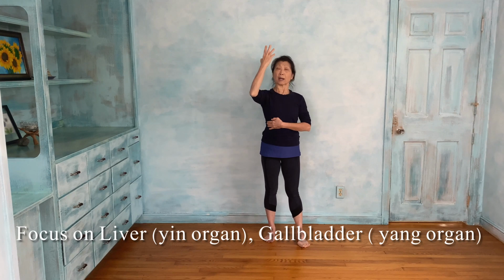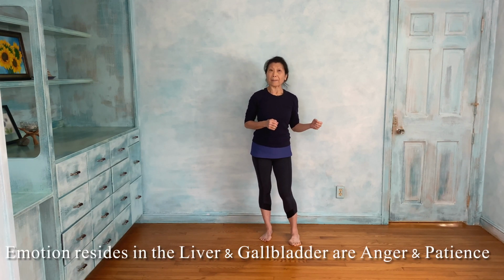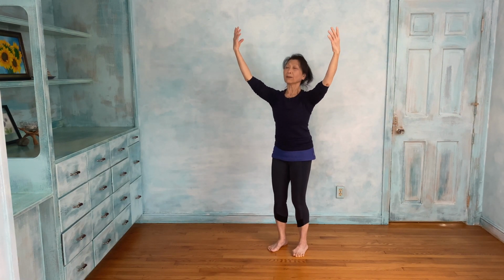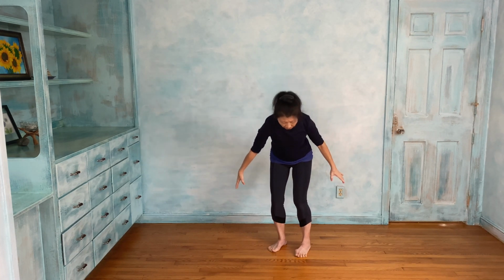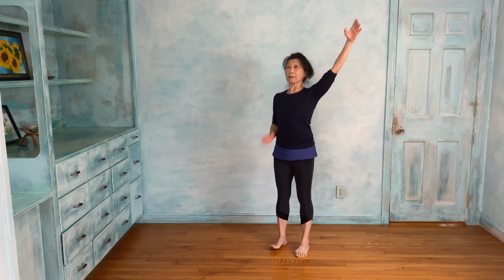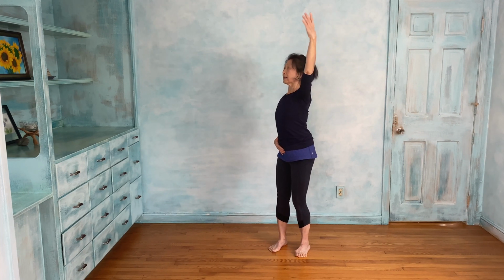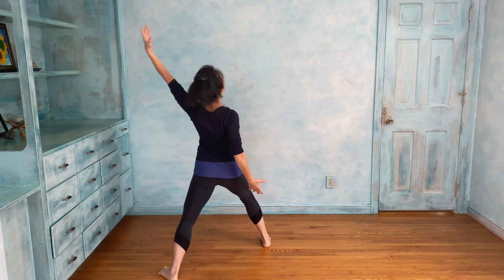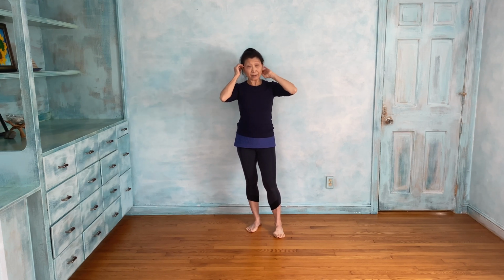Fortifying Energy focus on Liver & Gallbladder Health with Ching